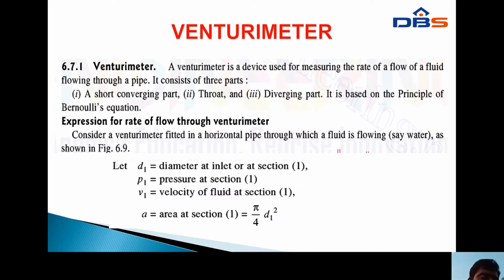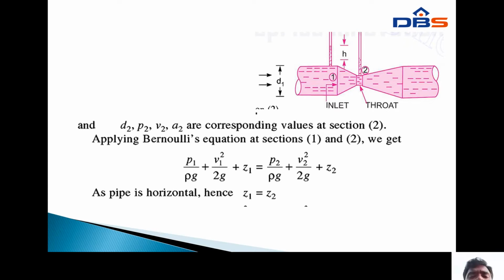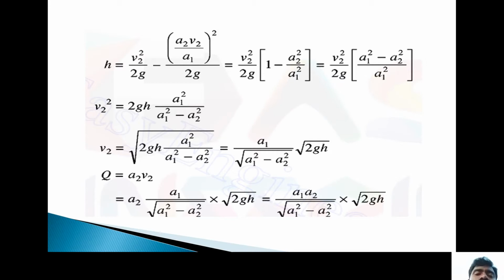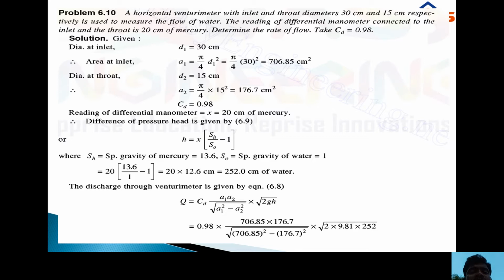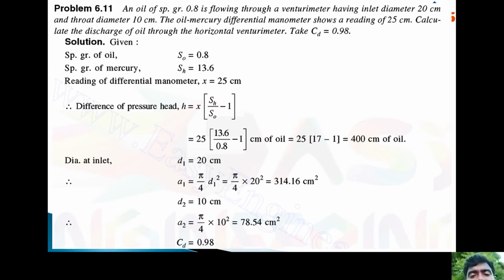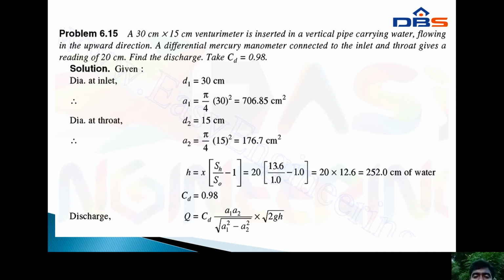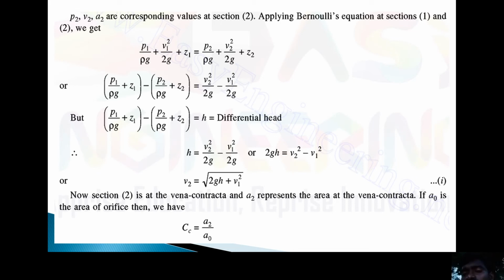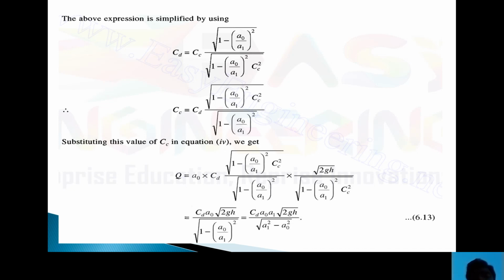DBS -FLUID MECHANICS AND HYDRAULIC MACHINERY BRANCH: MECHANICAL ENGINEERING II YEAR & II SEM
NAME OF THE SUBJECT: FLUID MECHANICS AND HYDRAULIC MACHINERY
BRANCH:  MECHANICAL  ENGINEERING
YEAR & SEM:    II & II
UNIT NO :   2
UNIT NAME :    CONDUIT FLOW
TOPIC: Measurement of flow: pitot tube, venturimeter, and orifice meter
DESCRIPTION OF VIDEO: Measurement of flow: pitot tube, venturimeter, and orifice meter
FACULTY NAME: B.SREENIVASULU
DESIGNATION: ASSISTANT PROFESSOR
DEPT. NAME: MECHANICAL
DBSIT – Kaval